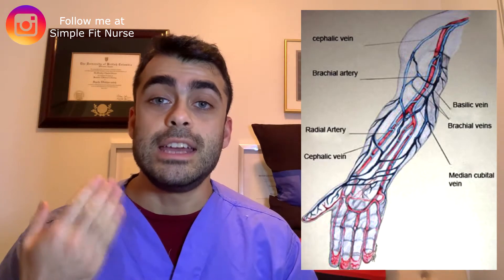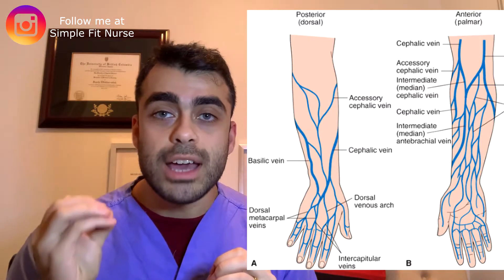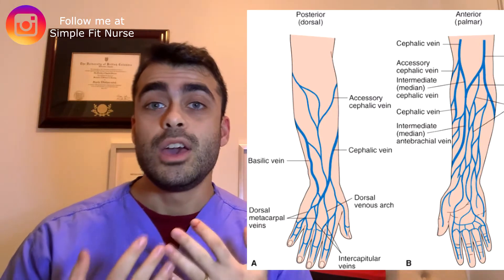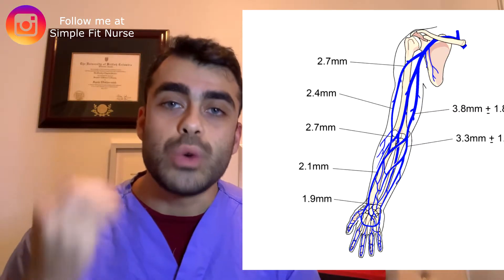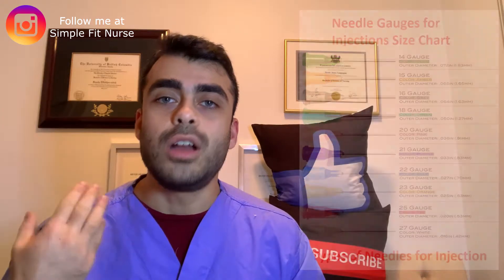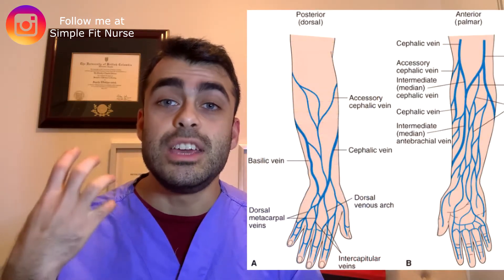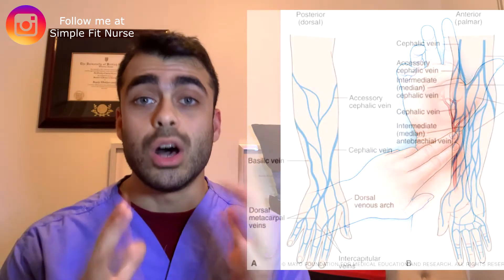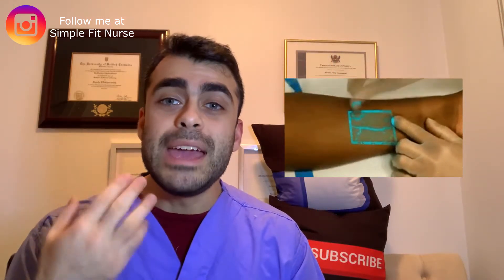IV Insertion Tips | How to find a vein for IV's for Nurses, Paramedics and Doctors (2021)!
IV Insertion Tips | How to find a vein for Nurses, Paramedics and Doctors (2021)!

In this video I will talk about how to look for veins for IV insertion. Being part of the code blue team at my hospital, it is my responsibility to gain IV access. IV access is important for giving lifesaving medications, so I have to be really good at it. In this video I will give some tips on how and what to look for when attempting to gain IV access.

(INTRO)

I also would appreciate it if you would give the video a thumbs up if it has brought you any value. With that being said let's get on with today's video!

Firstly, in order to identify a vein, it is important to look at the vessels of a person's arm.

Here are three pictures of the veins in a person's arm. In the first picture you can see where the veins are located in persons arm. So when I go in to insert an IV, I always try to map which aim I am trying to get, I tell myself "okay I am going to try to go for a basilic vein or the cephalic vein". These two veins are coincidentally are the ideal vein for IV access as it less likely to occlude the line if the patient bends their arm. It is also difficult for the patient to take out or dislodge the IV when it is located there. However, in codes, typically the largest vein is the one I go for which is in the antecubital fossa.

So as you can see each vein has a different size and therefore you need to account for this when choosing which IV catheter size you want to use. The larger the number the smaller the needle which would be appropriate for a smaller vein. Seems like a simple concept but it is not uncommon for people to choose the wrong one. Another important factor is the depth of the vein. Veins that are deeper are going to be more difficult to hit. If someone is overweight or has a lot of adipose tissue in the arm, sometimes having these visualizations in your brain will guide where you want to attempt an IV start.

Next let's talk about how a vein feels. An artery will have a pulse, so if you put your index finger and feel the vessel pulsating avoid that at all cost. Next try to visualize this picture in your head. Arteries are what we want to avoid when obtaining IV access. To feel for a vein, you want to feel and see if it bounces up softly. If it is really hard or doesn't bounce when palpating it then it may not be a vein.

Here are some tips on how to make your veins be more palpable. First you can use a torniquete. Tie the torniquete tightly around the arm and have the patient make a fist with their hand. This will contract their muscles and promote blood flow which is slowed with the torniquete getting the vein to become full of blood and come to the surface. Next have the patient put their arm down towards the ground so that gravity works on the blood flow and get the veins plump making it easier to palpate. Last tip I have is to use a warm blanket or a warm damp washcloth. The washcloth is preferred as it will clean the arm a bit and with good lighting, you will see the vein better. When the body is warm, blood flow increases, dilating the veins and making them easier to find.

The last thing that is worth mentioning is that veins have valves, and this means that you can put a catheter in but hit valves and won't be able to flush through even though you are inside the vein properly. But what you can do is pull back a bit and see if you push fluids through without hitting the valve.

Anyways, I hope you enjoyed today's video. If you found this video helpful I would greatly appreciate it if you hit the thumbs up button so this video can get promoted to others.

Pen light:
Antifog spray for glasses
Compression socks
Safety glasses
Face Masks: